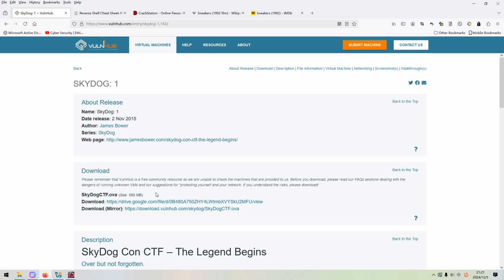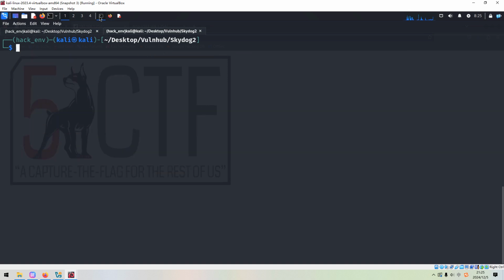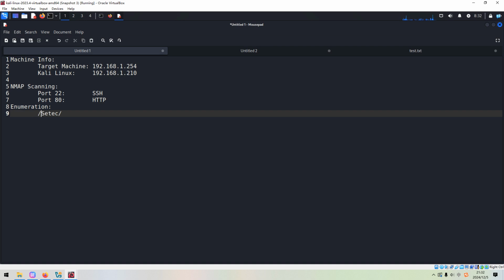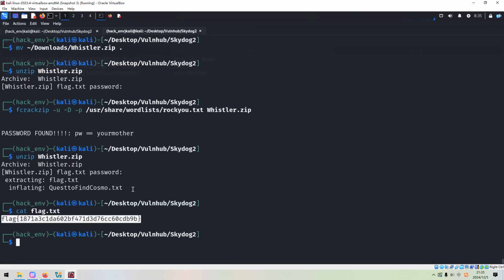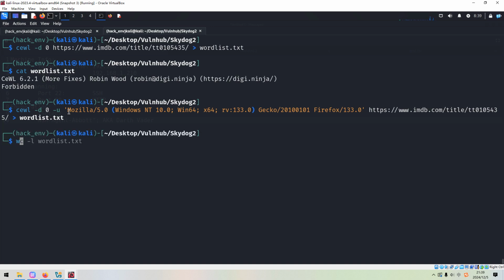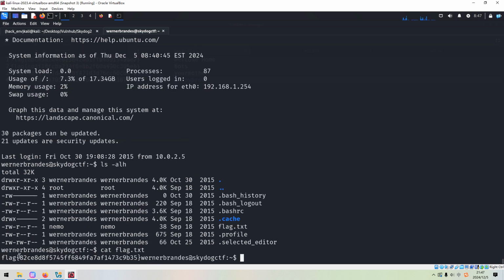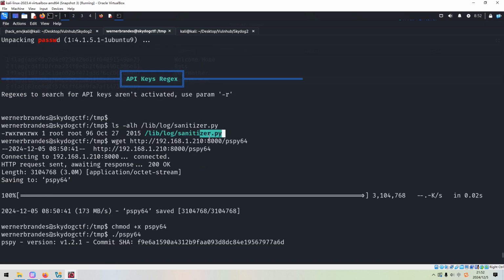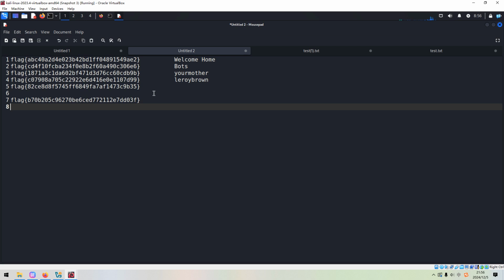Cyber Security | Penetration Test | CTF | Walkthrough | SkyDog 1 | Python | Pspy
Tips:
In this Capture the Flag (CTF) walkthrough, I dive into several techniques using Python and other tools to solve challenges.
First, I demonstrate how to use Python to enumerate a large robots.txt file with many entries.
Then, I use Pspy to identify suspicious processes for privilege escalation.

One of the most interesting moments in this CTF is when I encounter an anti-crawler protection while using the cewl command to create a wordlist from a website. Watch as I walk you through how to bypass this issue and continue progressing.

This video is packed with valuable tips and tricks for anyone looking to enhance their ethical hacking skills.